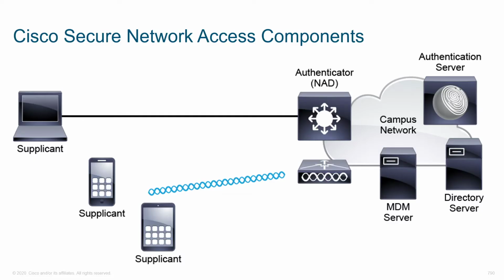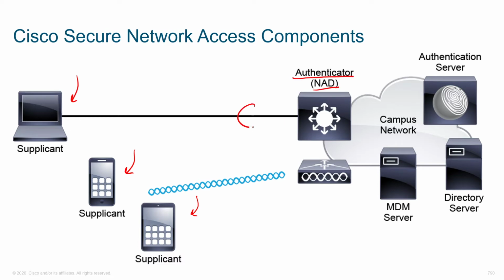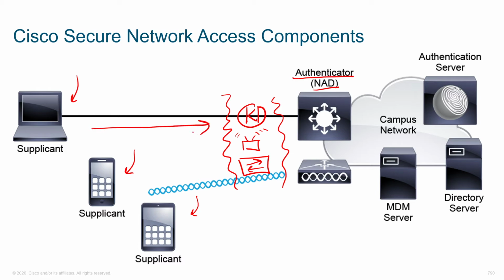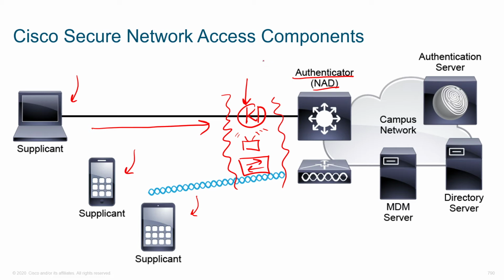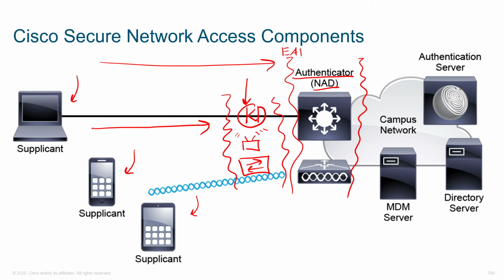Cisco Secure Network Access Components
SCOR Cisco Training Series Section 18:  Explaining Cisco Secure Network Access Solutions
In this module you will learn:

Cisco Secure Network Access Components overview.